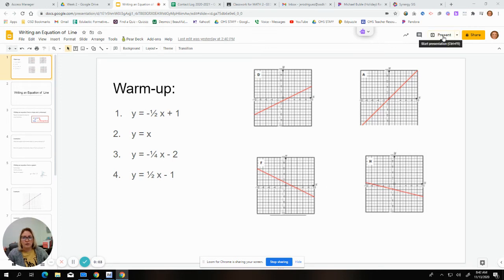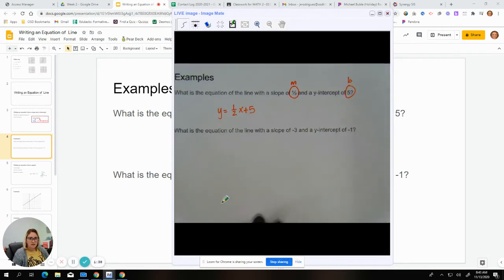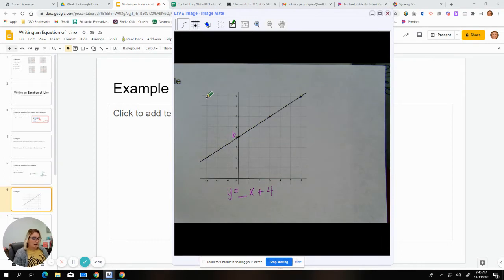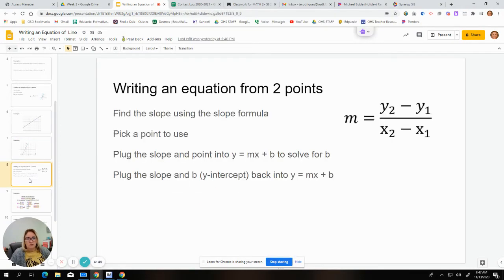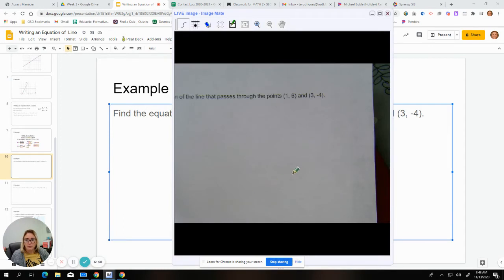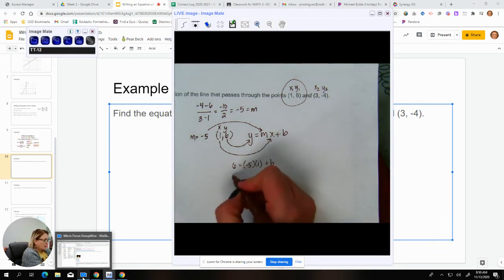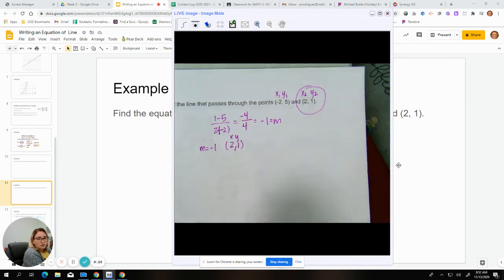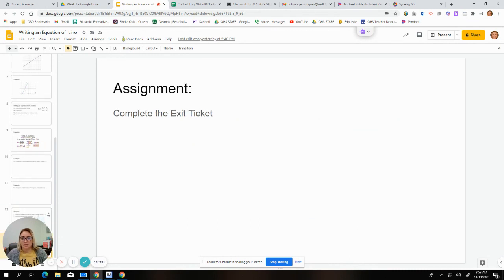Writing an Equation of Line